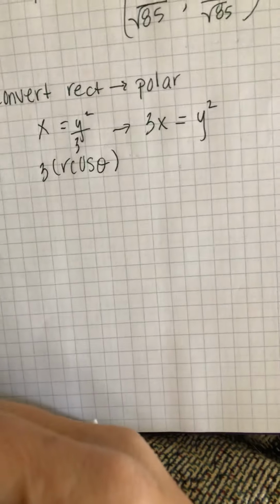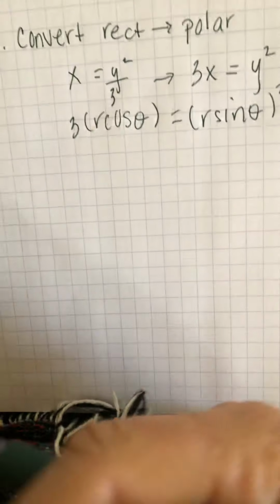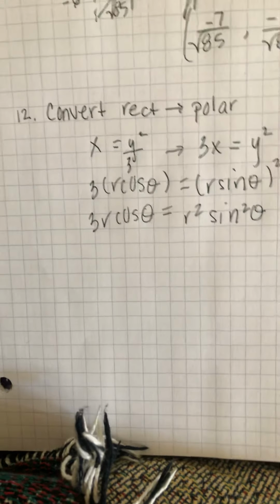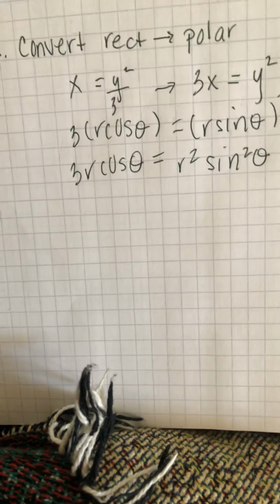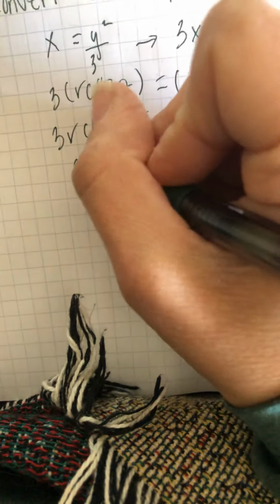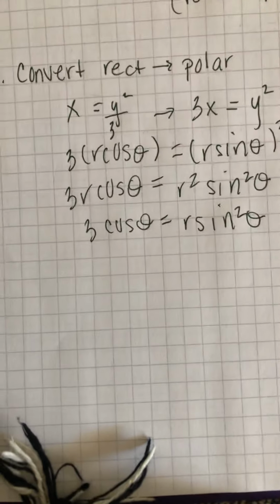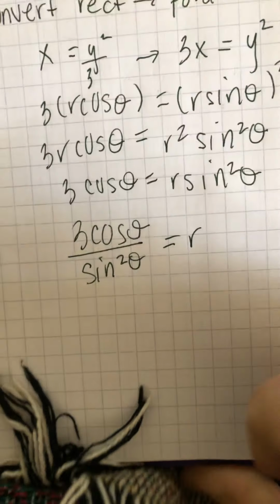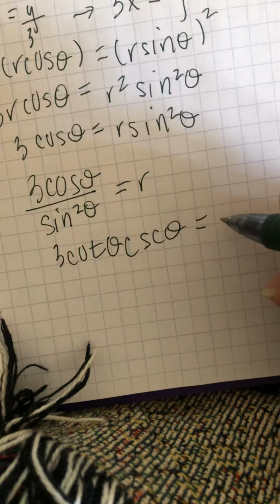March 26, 2020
#12 wkst concerting rect to polar